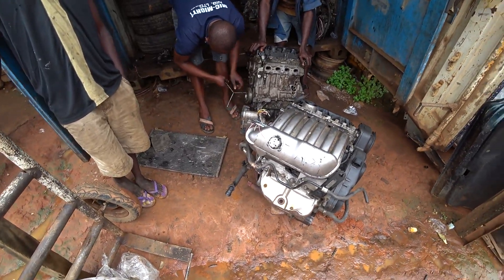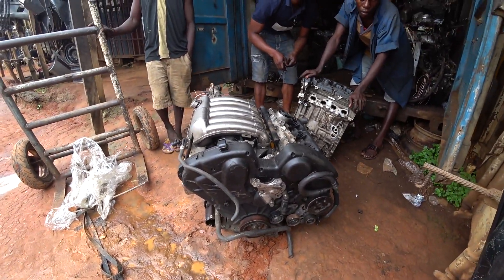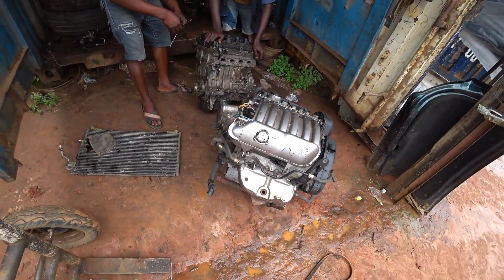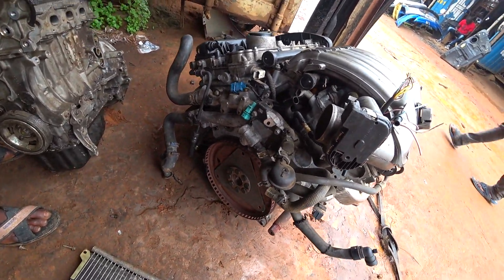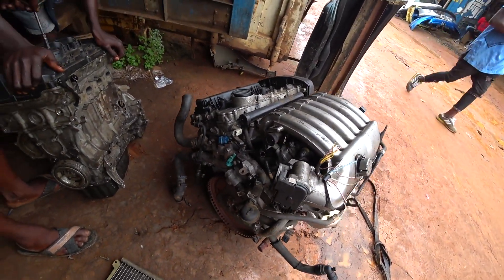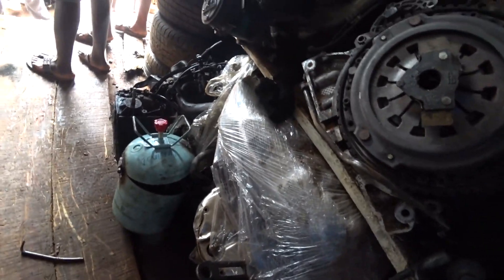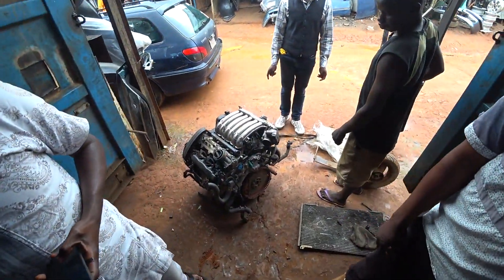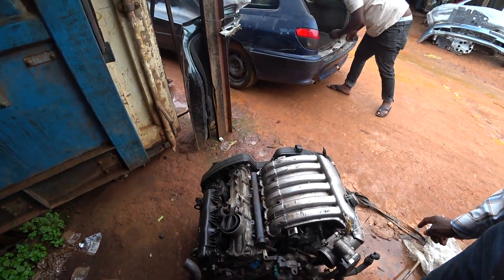Purchase & Replacement of ES9J4S Engine In Peugeot 607 V6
I resurrected another lion by fixing the wounded part of the lion and he is back to life.

*You can donate for my favorite drinks (Guinness Stout & Red Bull) or donate as an appreciation of information I share.

Ikenna351, Lion King - Monk.